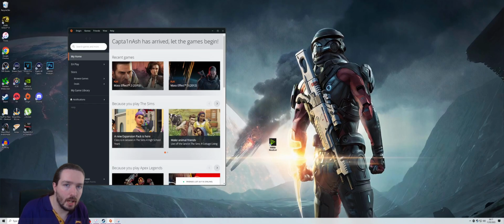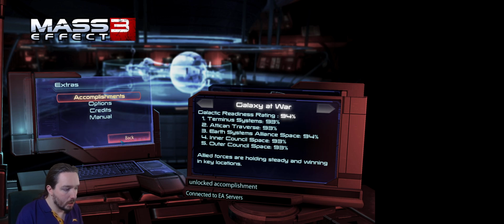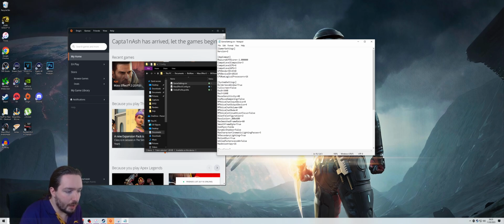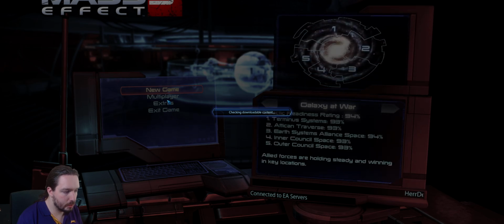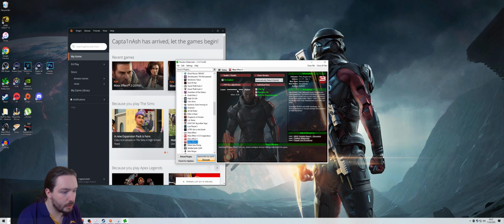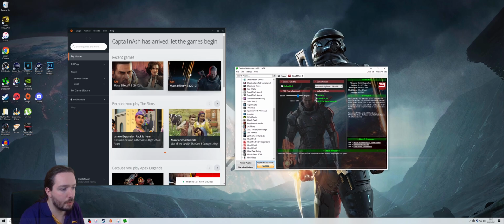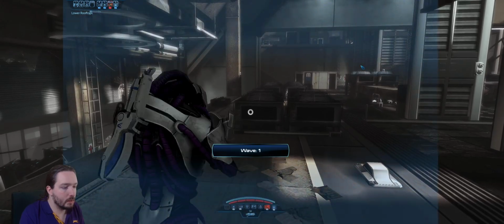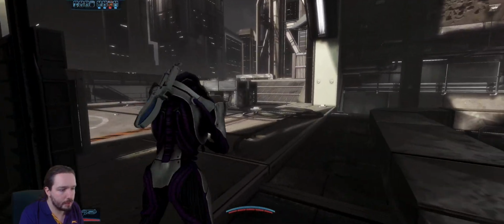How to play Mass Effect 3 in Ultrawide screen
Edit your resolution in the GameSettings.ini file located in C:\Users\[USER]\Documents\BioWare\Mass Effect 3\BIOGame\Config

Change to your desired resolution. For me it was:
ResX=3440
ResY=1440

Under Flawless Widescreen's Configuration menu. Under displayer detection. Tick "Enable Display Detection Override" and use the following values:

Width: 3440
Height: 1440
Hud Width: 2560
Hud Height 1440
Horizontal Display Count: 1
Vertical Display Count: 1
Hud X: 430
Hud y: 0

Credit to Dekamir on reddit for the 1080 mesurements.
The values for 2560x1080 are:

Width: 2560
Height: 1080
Horizontal/Vertical Display Count: 1
Hud Width: 1920
Hud Height: 1080
Hud X: 320
Hud Y: 0

The formula for Hud X is:
(UltrawideScreenWidth - WideScreenWidth) / 2

UltraWideScreenWidth is your native width.
WideScreenWidth is your equivalent of 16:9.
For 1080p, it's 1920 (as in 1920x1080).
For 1440p, it's 2560 (as in 2560x1440)